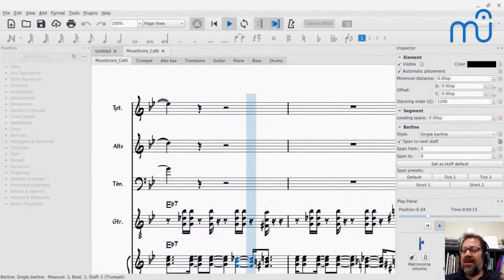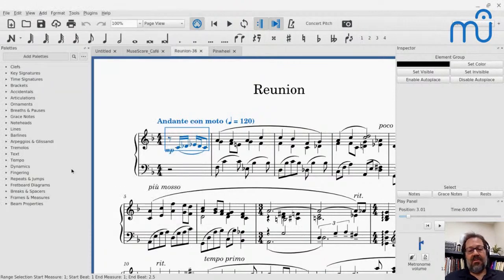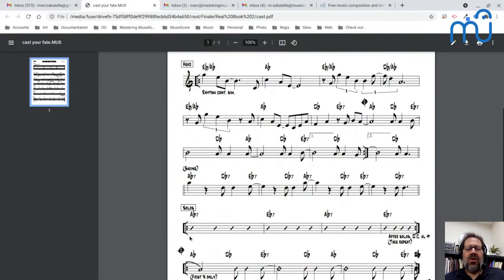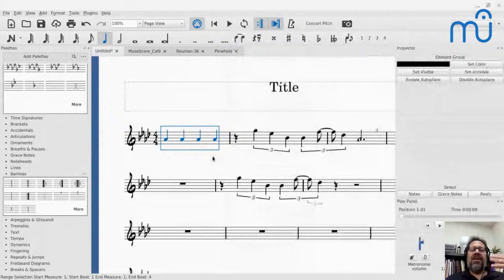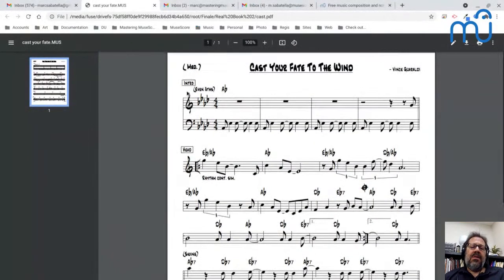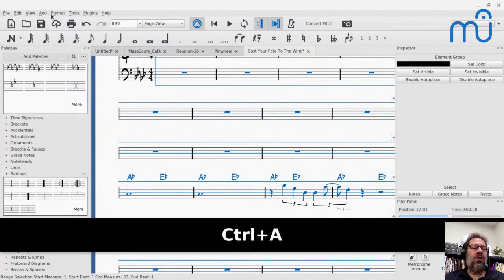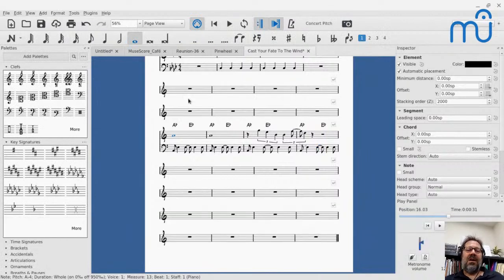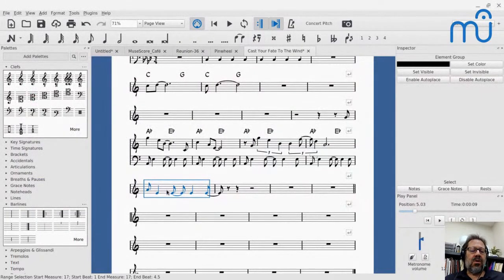MuseScore Café - Lessons from the Real Book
This week in the MuseScore Café with Marc Sabatella, we take a look at the most popular fakebook in the jazz world: the Real Book. Like any fakebook, it has its strengths and weaknesses, but it has established itself as the standard reference for countless musicians. I actually worked as an editor on several volumes of this series and learned much about what goes into producing good jazz charts in the process. In this episode, I'll share some of my insights and favorite related MuseScore techniques.